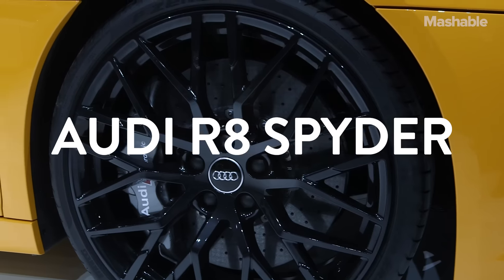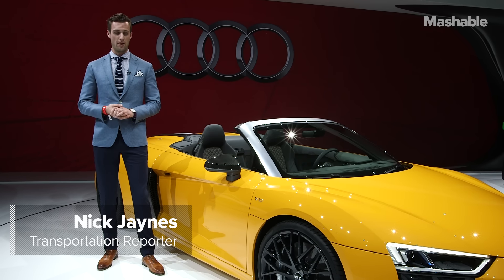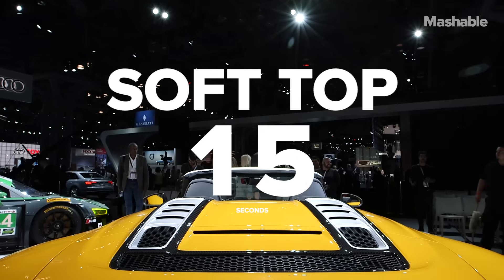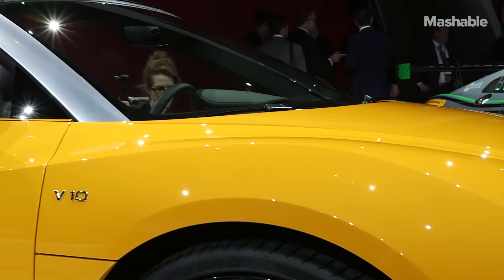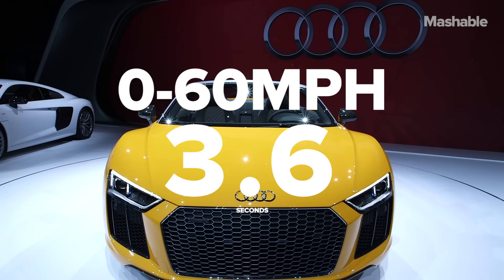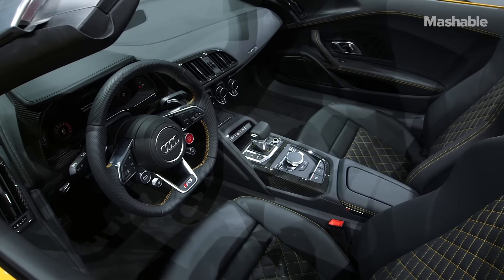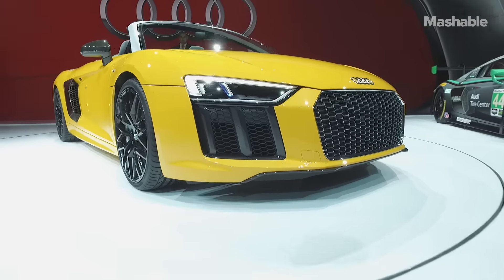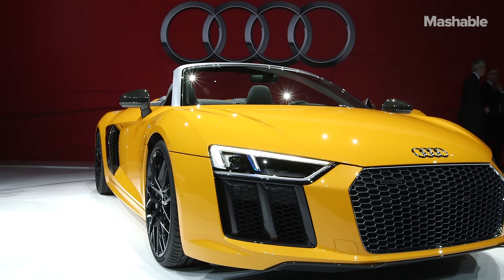Audi R8 Spyder Convertible | Mashable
Sensible German luxury carmaker Audi gave a rare glimpse at its wild side Wednesday morning at the New York Auto Show when it debuted a bright yellow convertible version of its 2017 R8 supercar. It's called the R8 Spyder and it might be the coolest thing to come out of Ingolstadt, Germany (Audi's hometown) since, well, ever.